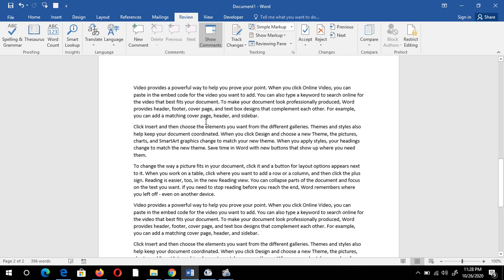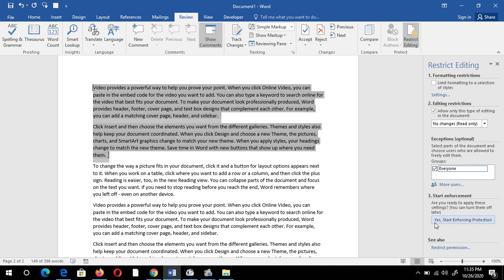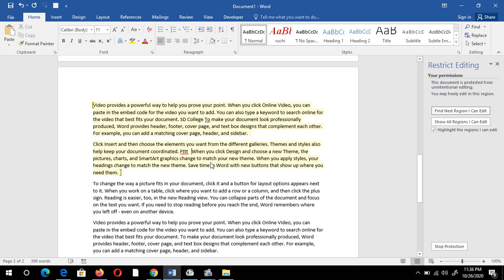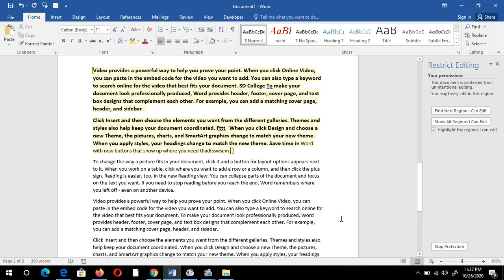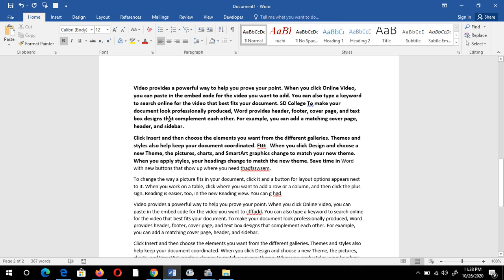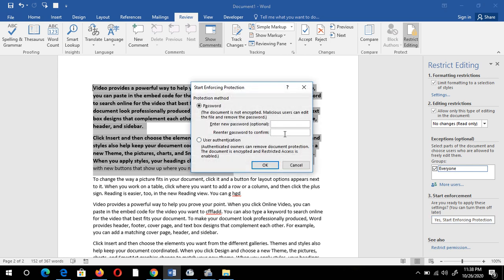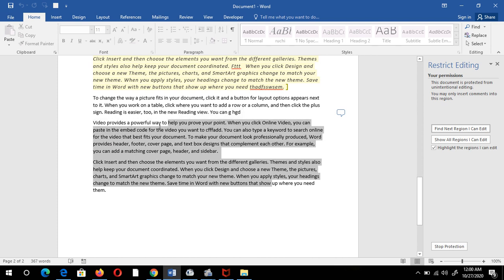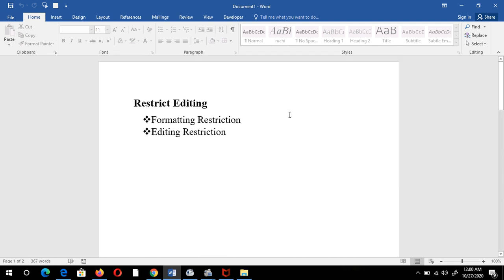MS-Word: Restrict Document